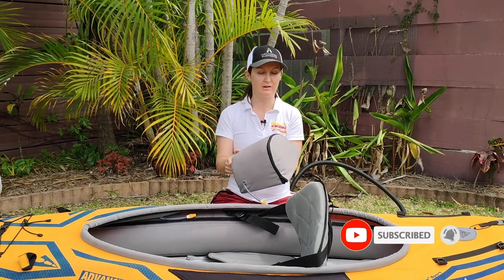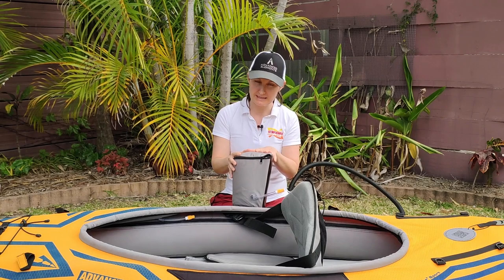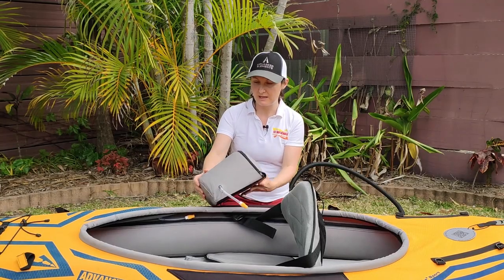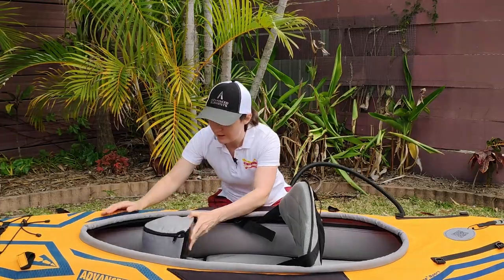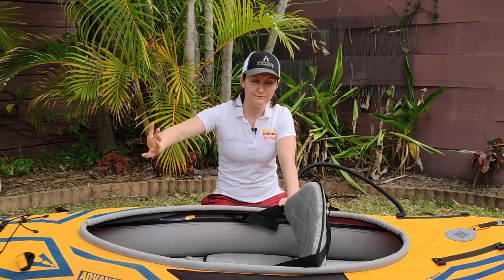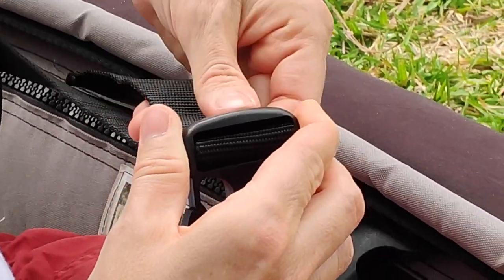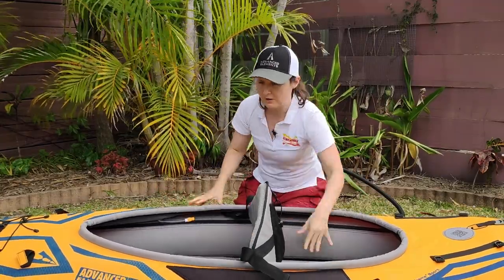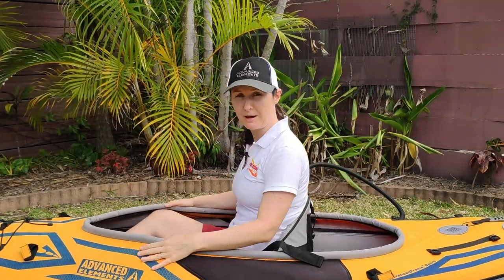Inflatable Foot Brace from Advanced Elements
Bracing your feet when kayaking really helps with balance, back support and torso rotation for good paddling technique.

The inflatable foot brace from Advanced Elements works a charm in the following kayaks:

AE1012 AdvancedFrame kayak
AE1017-O AdvancedFrame Sport kayak
AE1007 AdvancedFrame Convertible (or Elite) for FRONT paddler

You do NOT need to purchase it for the AE3022 AdvancedFrame Ultralite because it is already included.

You also do not need it for the AE1009-XE AdvancedFrame Expedition Elite kayak, because it comes with an adjustable foot brace.

If you have any questions about the inflatable foot brace, please just get in touch.

Cheers, Emily
Oz Inflatable Kayaks